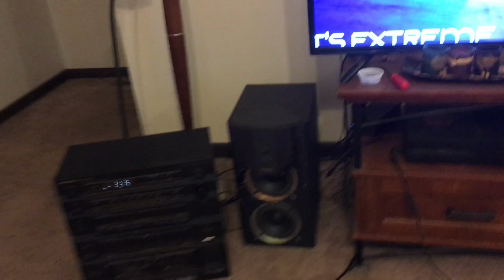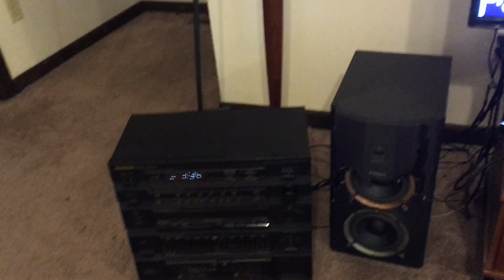My phone left me